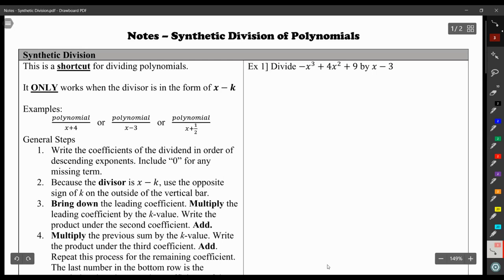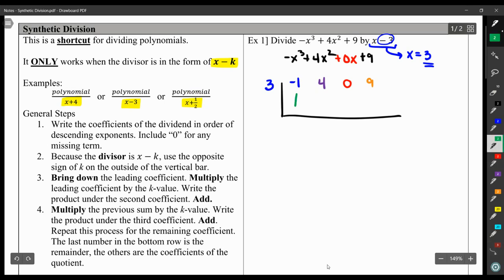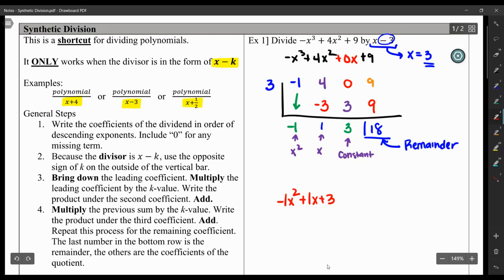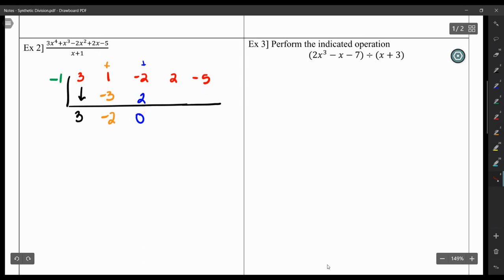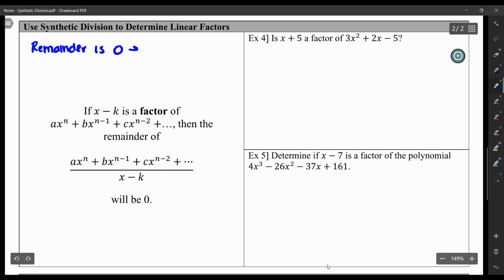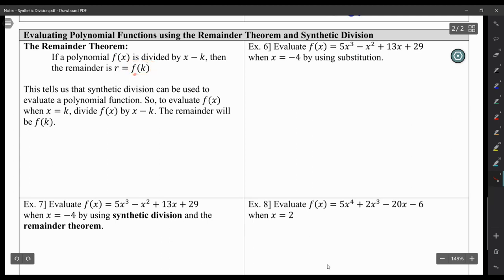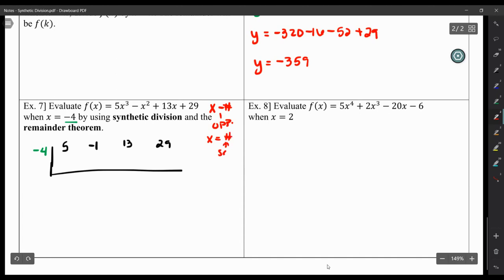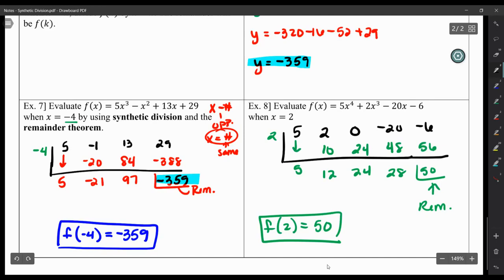Notes Synthetic Division